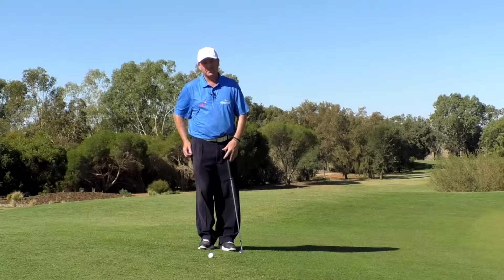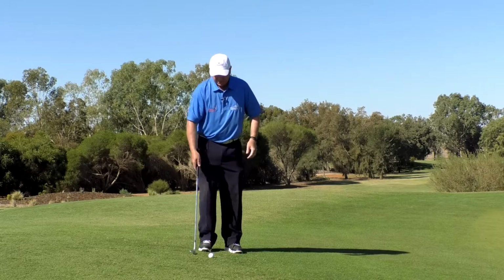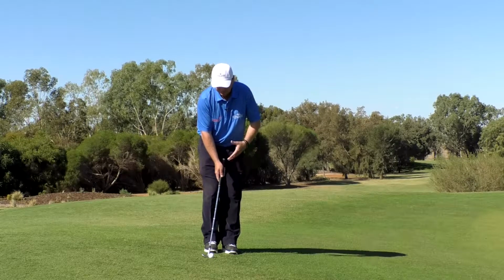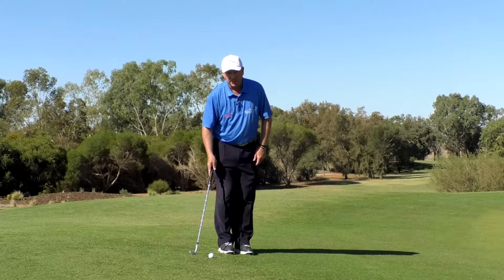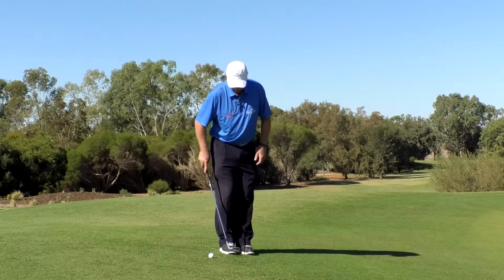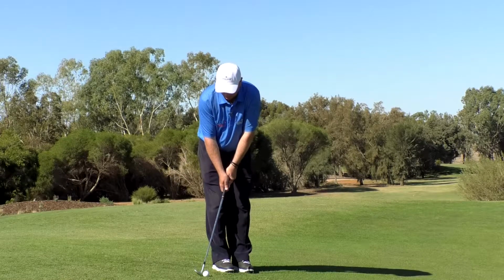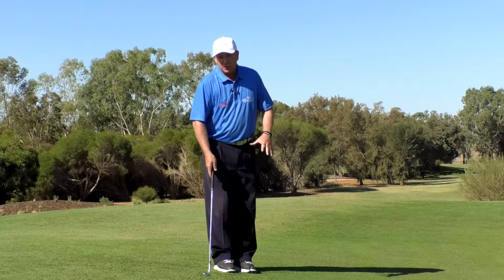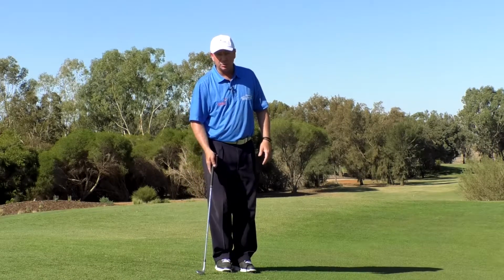How To Chip From A Downhill Lie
How To Chip From A Downhill Lie with Murray Downs Golf & Country Club Head Golf Professional Shane McHenry